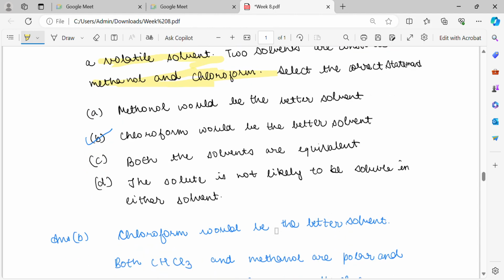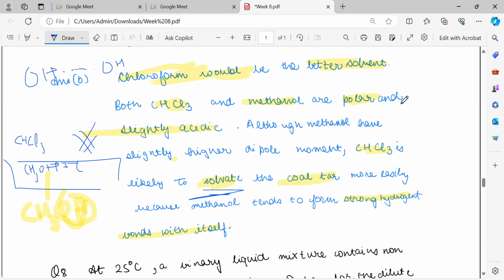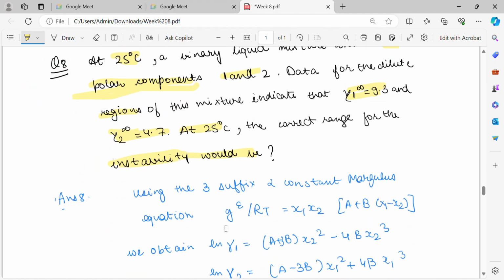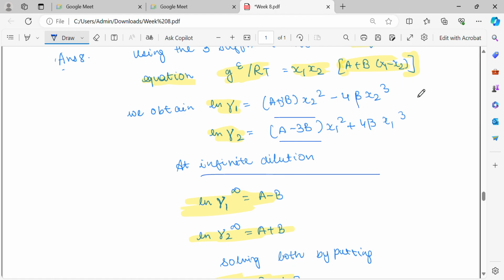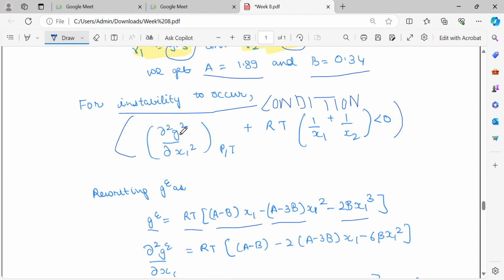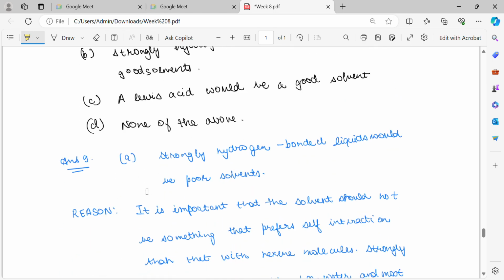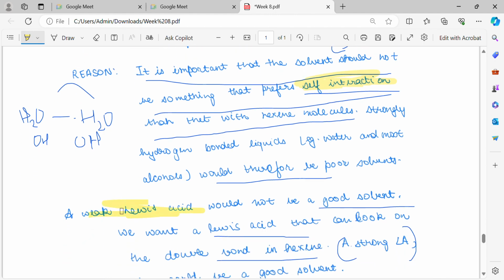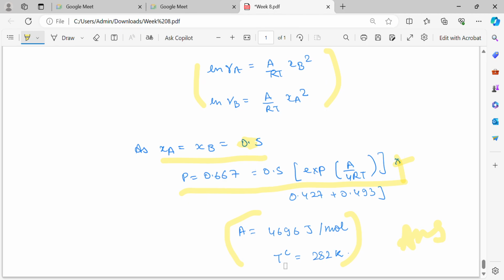Week 8 part 2